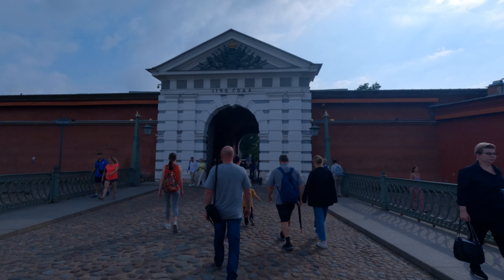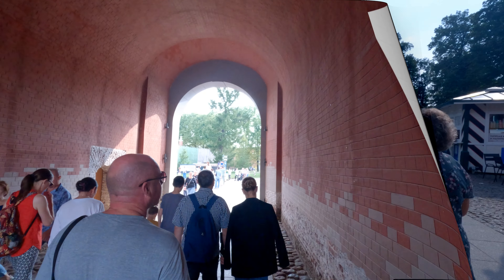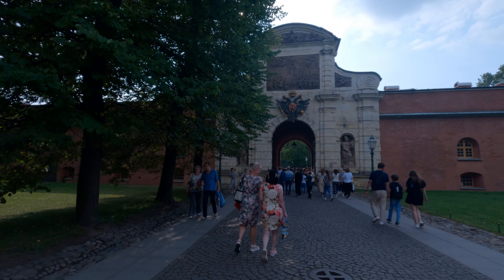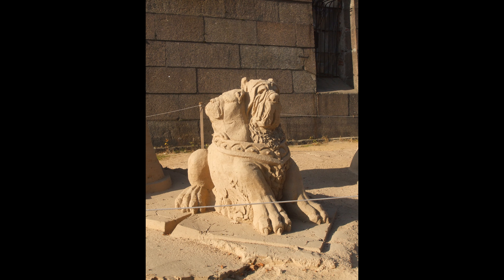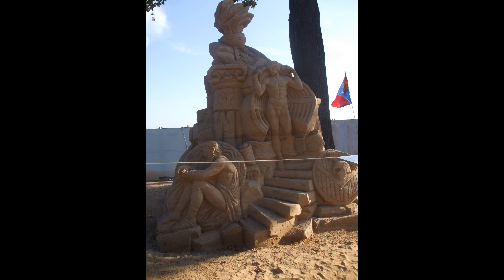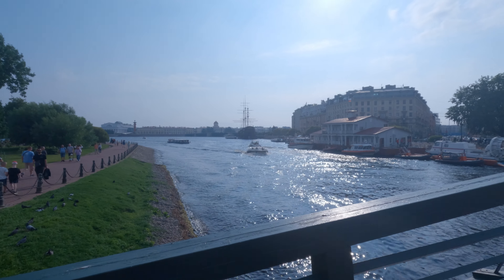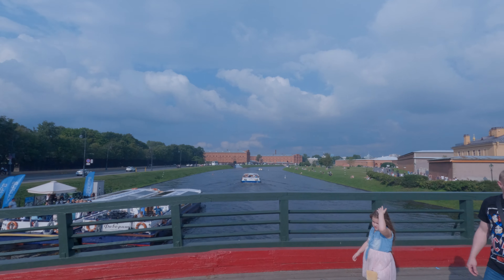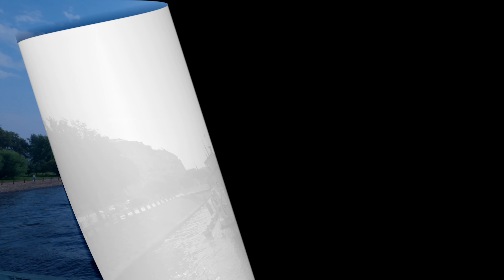Peter and Paul Cathedral Fortress St Petersburg Russia. Walking tour in this incredible structure.4K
Walking tour of Peter and Paul Cathedral and Fortress. This is one of the premier attractions of Saint Petersburg, Russia.  This is 1st follow up of the series "Attractions of Saint Petersburg" from the Saint Petersburg Vlog. Travel with us on a journey through incredible historic insights of the Tsars and how they lived. Wonder at the opulence and beauty of Russia@Aussies_on_dream_travel-vlog Dream travel with two Australians through this remarkable city before we cross The Russian border by car on our whirlwind journey across Europe. 4 countries in 4 days.  11 countries in total including embarkation on Mediterranean cruise to Greek Isles.  Through some of most beautiful countries and cities on the planet. Learn from these informative videos, take us into your hearts and minds when you travel on your journey, we will be with you. Learn from our mistakes!